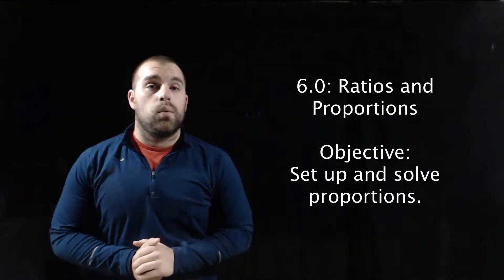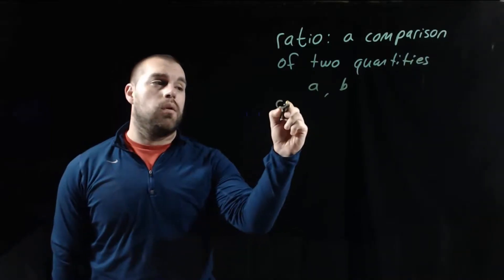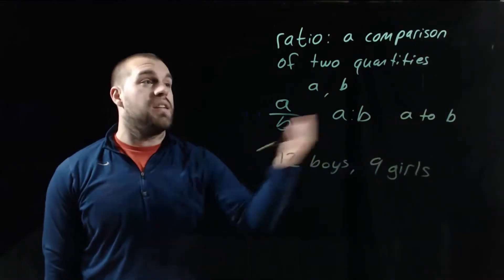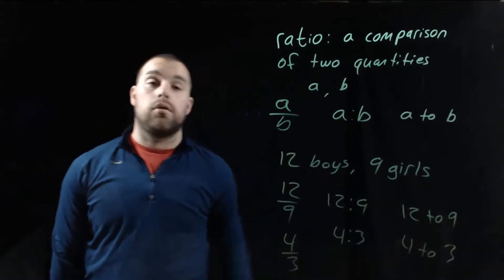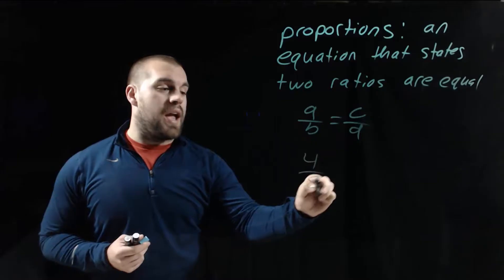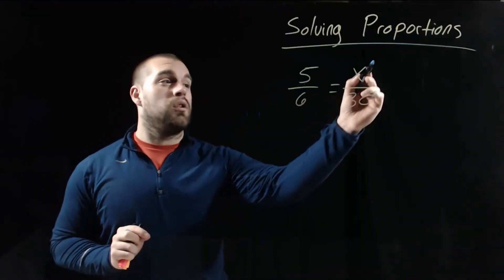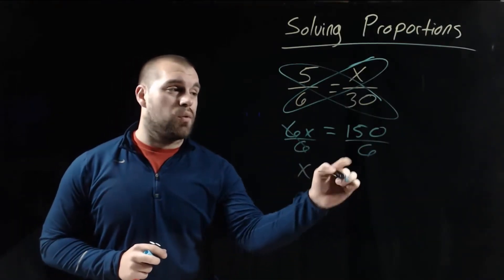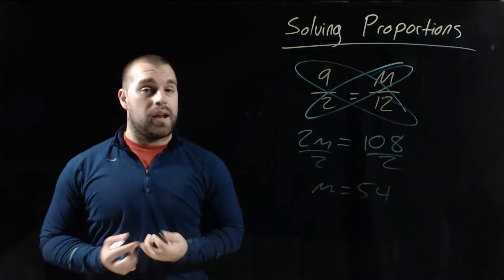Geometry 6.0: Ratios and Proportions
Objective:
Set-up and solve proportions.